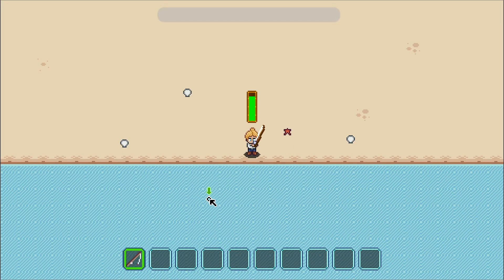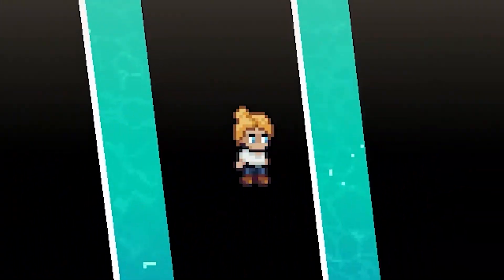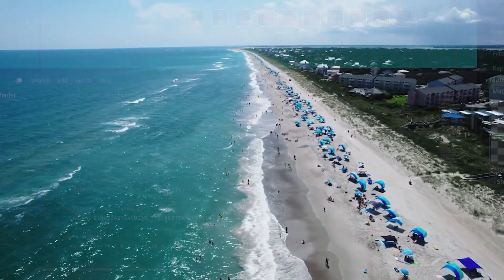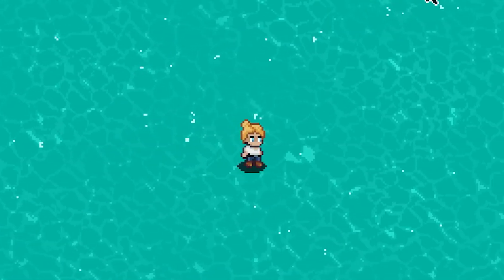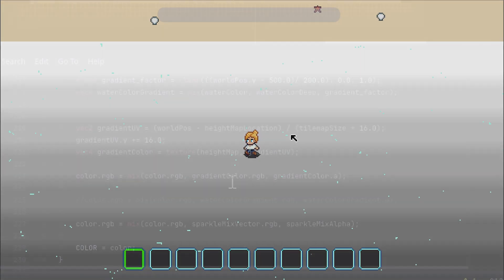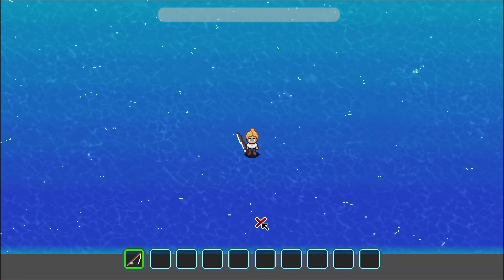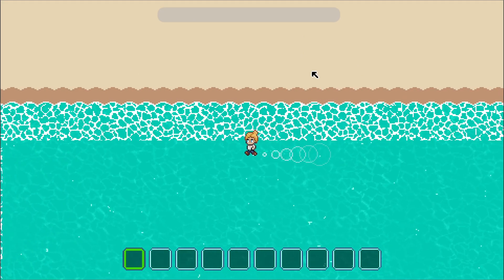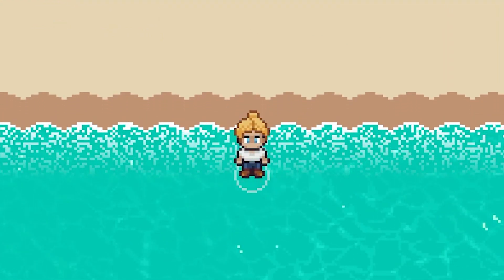How I Created a BEAUTIFUL Ocean for my 2D RPG (Pixel Art Godot Shader)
I create a shader in Godot 4 to create a beautiful ocean using pixel art in my 2D RPG game. Since the beginning of this project I have been wanting to make the ocean. As someone who grew up at the beach, The ocean in real life has always been something magical for me, so I want to do it justice. I want to make the ocean that gives the island it’s name, Emerald Isle.

I am making my dream game about a small coastal town with lots of aspects from my childhood and various favorite games. I finally decided to give Godot a shot after using Unity for a few years.

Emerald Isle is a game that takes place in a small coastal town on the east coast of the united states. After being shipwrecked by Hurricane Hazel, you awake in the town of Emerald Isle. A seemingly normal small town ravaged by the hurricane. You must help rebuild the town, but things are more mystical than first meets the eye. Challenge bosses that threatened your new home, Build relationships with a fun and diverse cast of characters, gather resources to build, and become a great fisherman

As you probably guessed, my name is Jackson. I'm a college student that is currently making game development YouTube videos!

0:00 Intro
1:04 Shader
3:07 Texture
4:30 Height Map
6:20 Waves
8:25 Player Changes